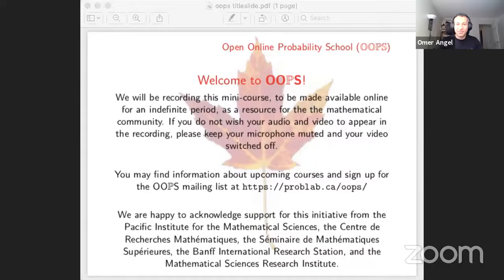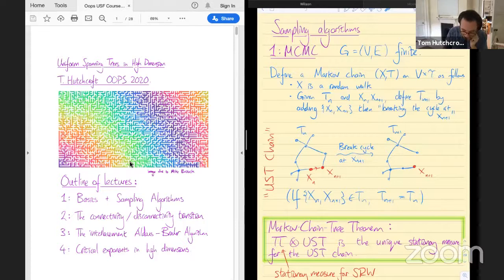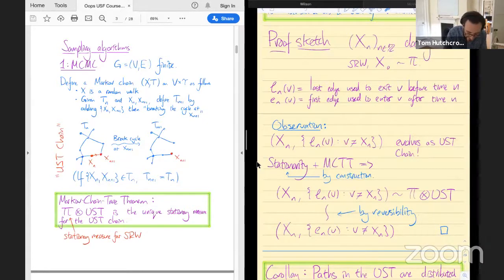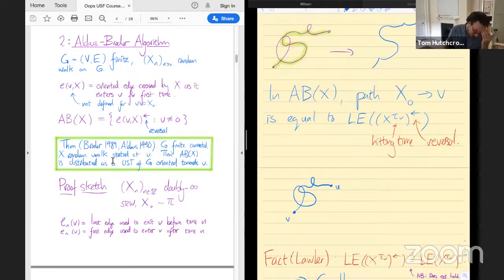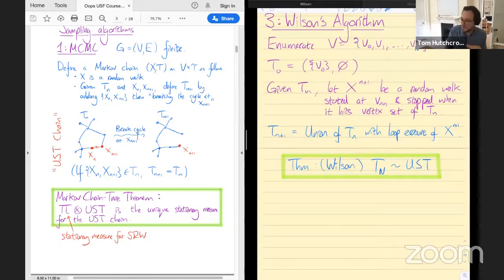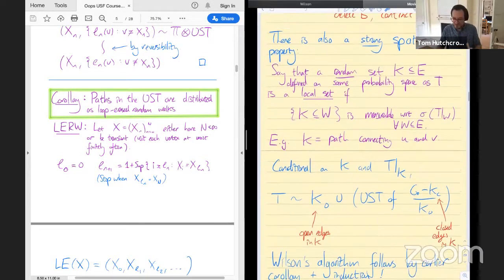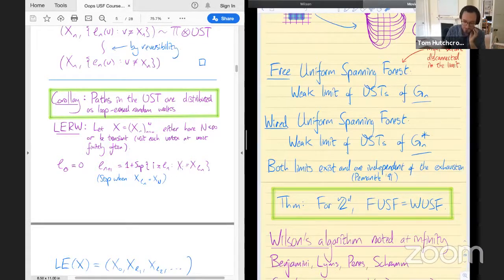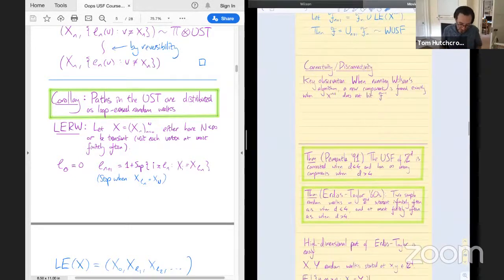Tom Hutchcroft - Uniform spanning trees in high dimension - Lecture 1 of 3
Uniform spanning trees have played an important role in modern probability theory as a non-trivial statistical mechanics model that is much more tractable than other (more physically relevant) models such as percolation and the Ising model. It also enjoys many connections with other topics in probability and beyond, including electrical networks, loop-erased random walk, dimers, sandpiles, l^2 Betti numbers, and so on. In this course, I will introduce the model and explain how we can understand its large-scale behaviour at and above the upper critical dimension d=4.

In Lecture 1 I will discuss the main sampling algorithms for the UST and the connectivity/disconnectivity transition in dimension 4. Chapter 4 of my lecture notes contains complementary material that will flesh out many of the details from this lecture. Lectures 2 and 3 will discuss scaling exponents in dimensions d \geq 4 and will be based primarily on the papers arXiv:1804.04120 and arXiv:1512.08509 and forthcoming work with Perla Sousi.